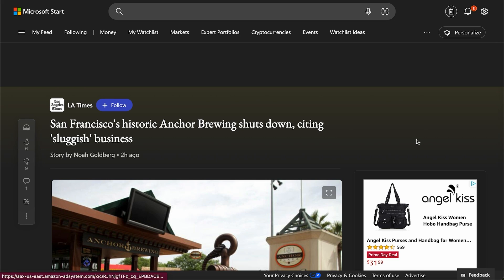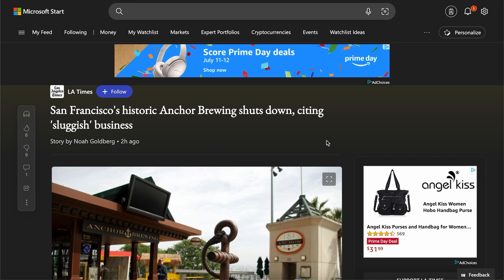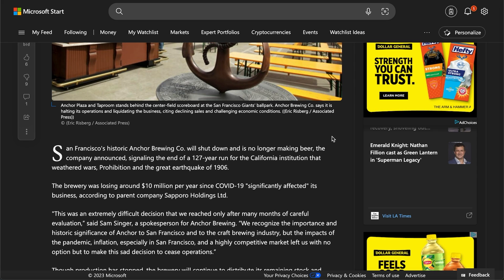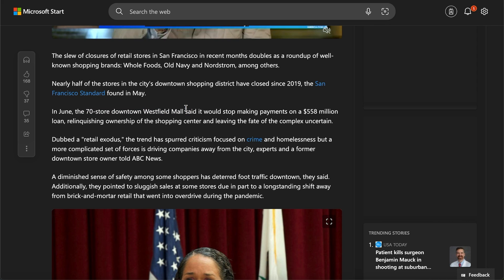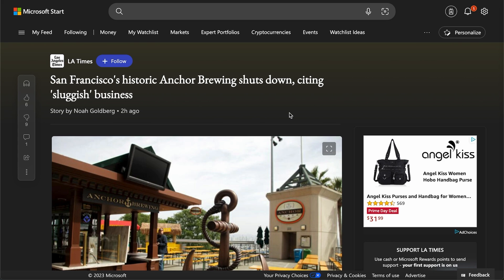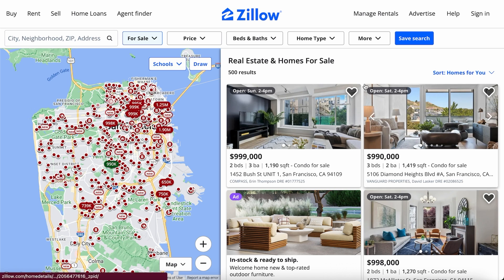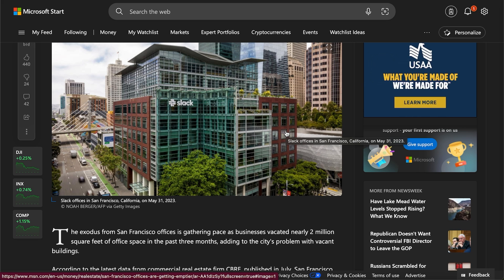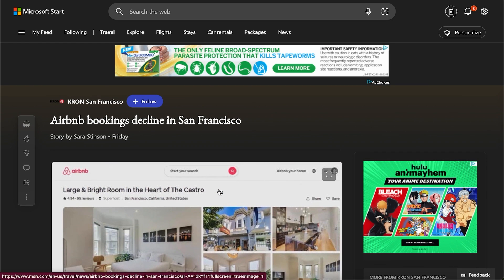San Francisco Store Exodus Is Getting VERY Serious | 127 Year Old Brewery Shuts Down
GET THE LATEST NEWS REAL ESTATE & MORE

[Stock/Option Trades Live]

(You have to make the brokerage account on Webull AFTER YOU SIGN UP (Takes under 5 minutes) (Then deposit any amount)